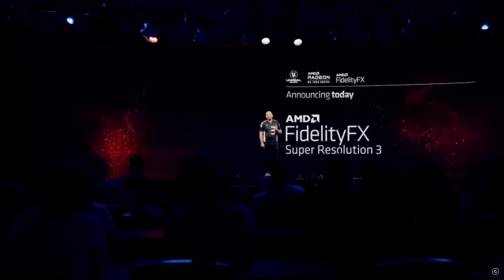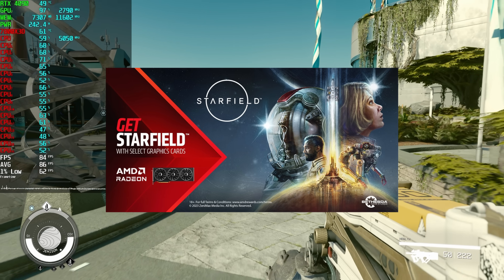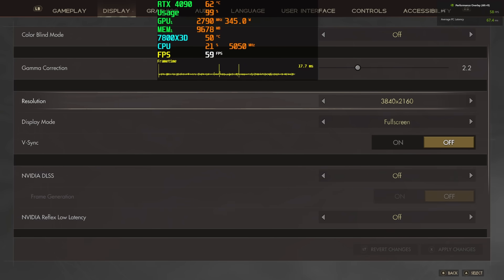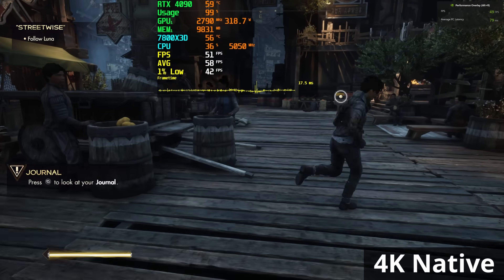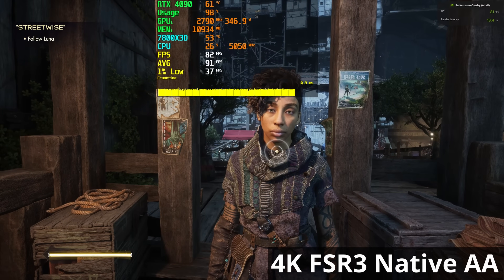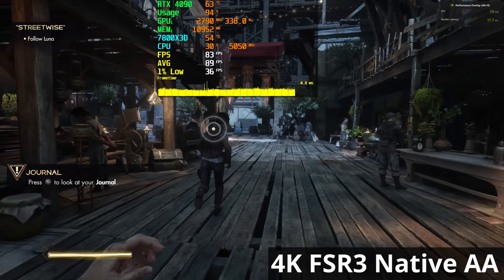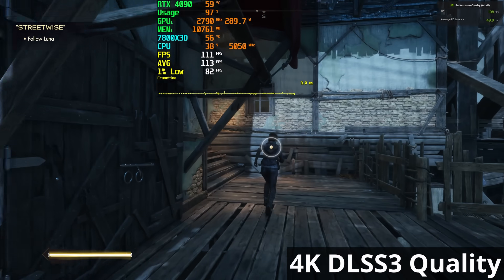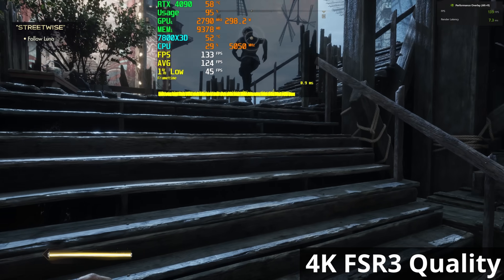AMD FSR 3 vs Nvidia DLSS 3 With RTX 4090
AMD FSR 3 is here. Let's use a RTX 4090 to compare it with DLSS 3.

🎬Chapters
🕒 0:00​​​​ - AMD FSR 3
🕒 0:45​​​​ - FSR 3 in Forspoken and Immortals of Aveum
🕒 1:27​​​​ - Starfield AMD Partnership FSR 3
🕒 1:46​​​​ - RTX 4090 AMD FSR 3 vs DLSS 3
🕒 2:47​​​​ - RTX 4090 Native 4K Immortals of Aveum
🕒 4:46​​​​ - FSR 3 Native AA Immortals of Aveum
🕒 6:33​​​​ - FSR 3 Quality Immortals of Aveum
🕒 8:06​​​​ - DLSS 3 Quality Immortals of Aveum
🕒 9:40​​​​ - FSR 3 is better than DLSS 3
🕒 10:16​​​​ - FSR 3 is amazing
This video addresses all the following topics:
AMD FSR 3
Nvidia DLSS 3
FSR 3 vs DLSS 3
AMD vs Nvidia
Frame Generation
Fluid Motion Frames
AMD Fluid Motion Frames
AMD Drivers
AMD GPU
GPU news
Forspoken
Immortals of Aveum
PC
PC Gaming
PC Gaming 4K
RTX 4090
4090
Nvidia RTX 4090
fsr 3
fsr 3 frame generation
Starfield
AMD Starfield
FSR 3 Starfield